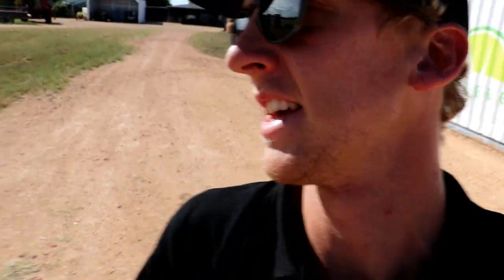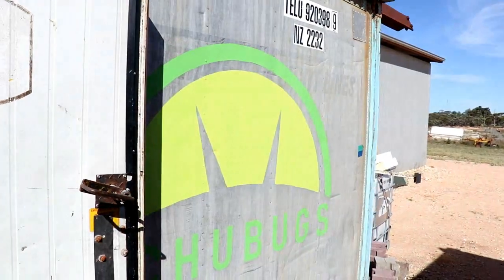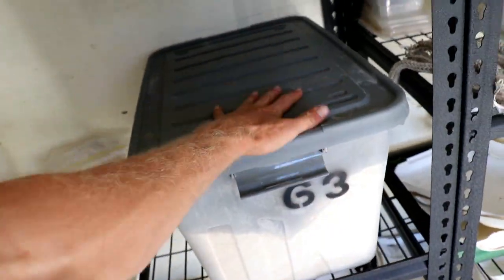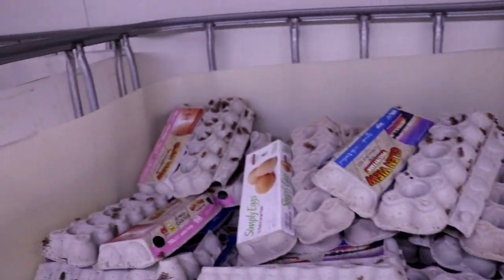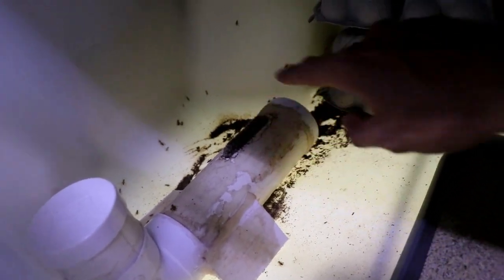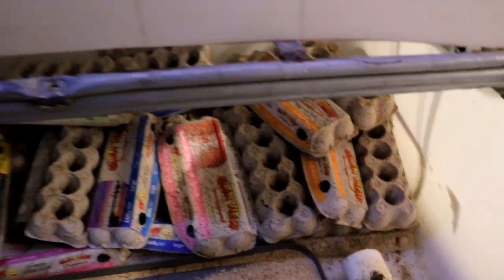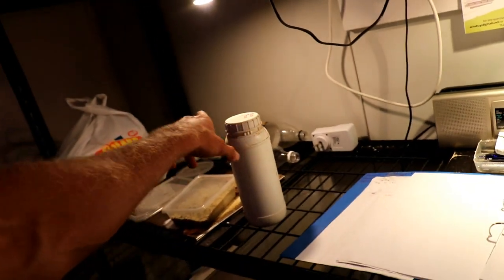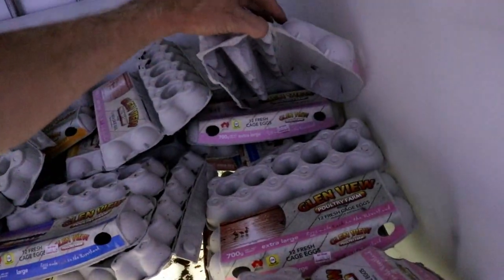Cricket Farm Tour 1.0 / Schubugs Vlog 20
This is our 20th vlog and we have cracked 300 subscribers on Youtube!!!

In this video we will be showing you our farm set up. This will give you a better understanding of how we operate.